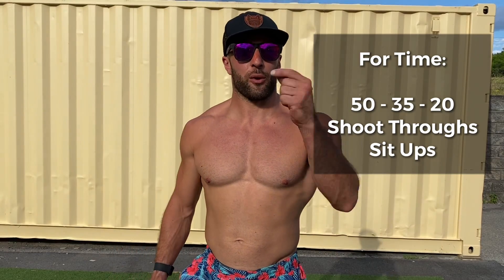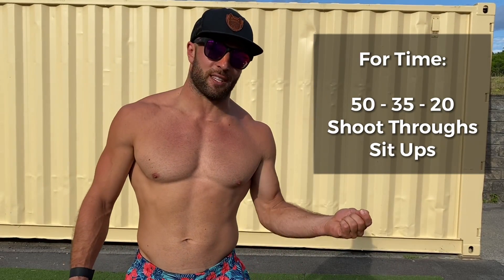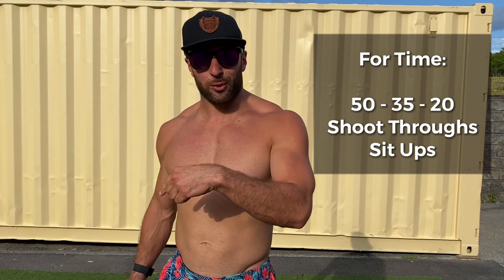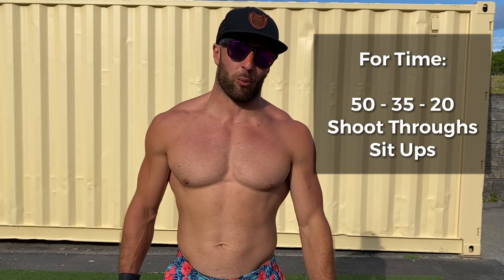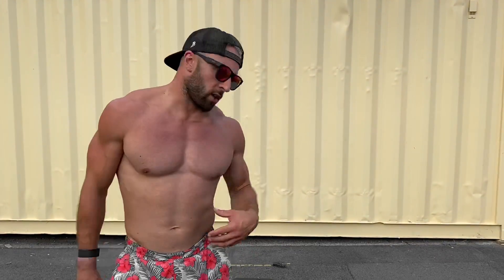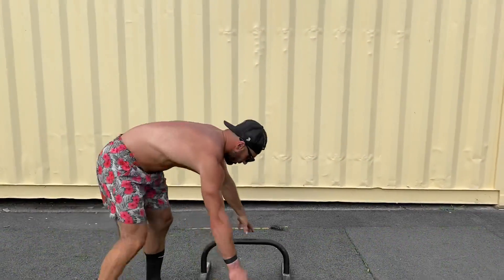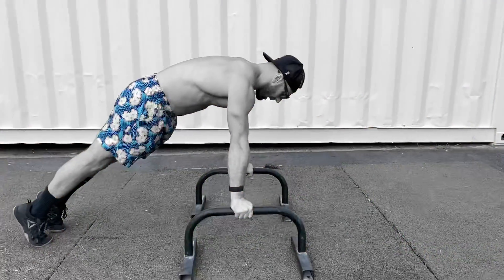Home Ab Workout 2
Another workout to get you ready for you summer six pack! You’re going to complete this workout for time:

50-35-20
Shoot Throughs
Sit Ups

If you don’t have parallettes you can use two chairs, a bench, dumbbells. Sit ups make sure your hands touch the ground behind you and then reach all the way up and touch your toes.